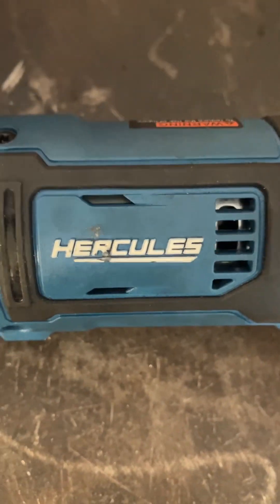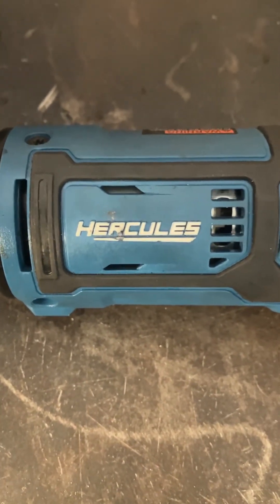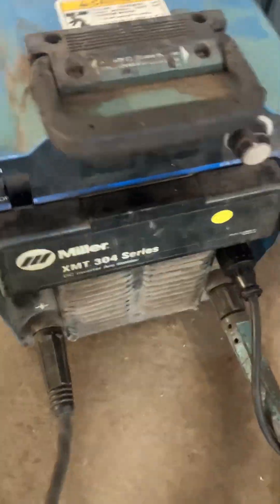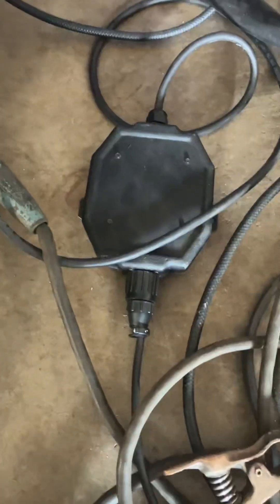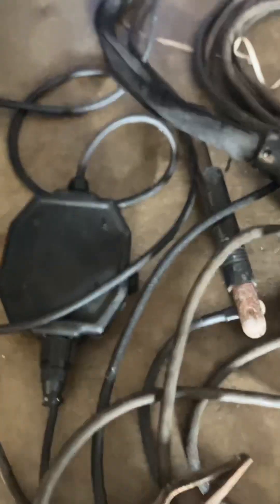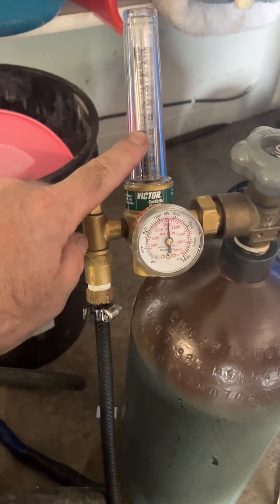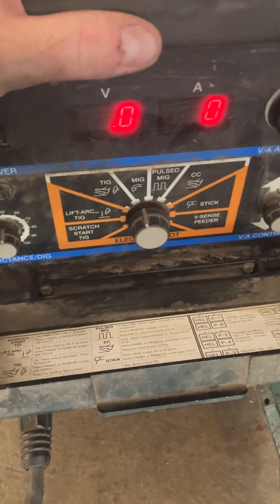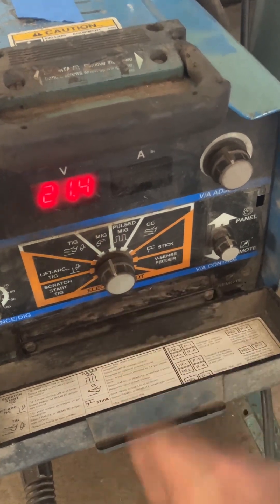Miller spoolmate 200 with xmt 304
How to hook up a Miller spoolmate 200 to a Miller xmt 304 and general settings for welding aluminum.